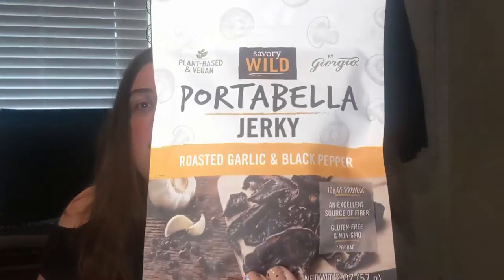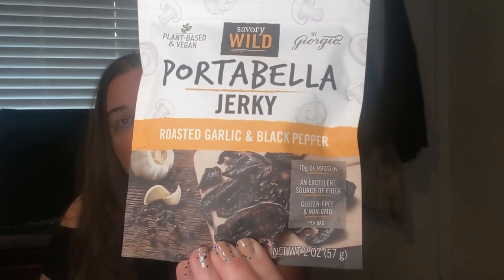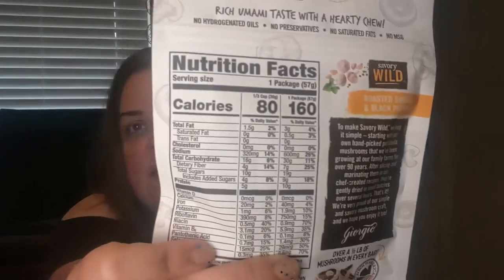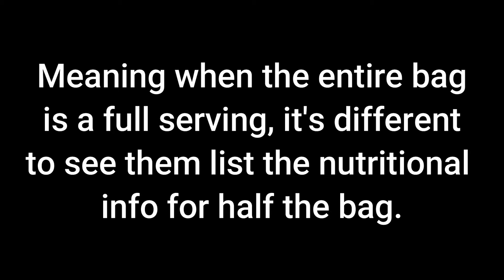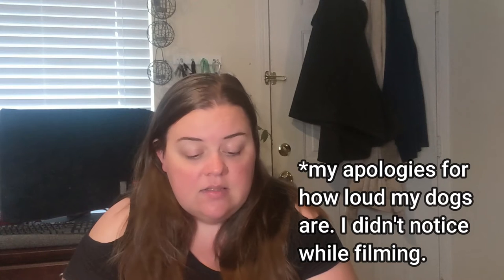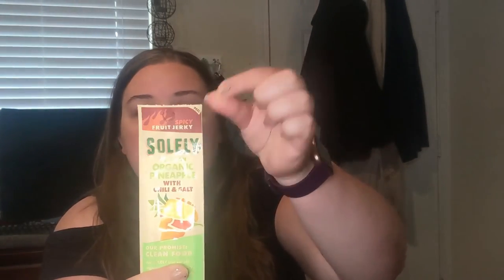Vegetarian Jerky | Healthy Snacks | Good or Gross?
Hi, friends!

Last week we tested two keto-friendly snacks, so I thought why not test out some snacks marketed toward yet another diet I don't follow and see if there are any vegetarian- (and vegan-) friendly jerky substitutes I might like.

Which one do you think will wow me? The portabella mushroom jerky, or the pineapple chili jerky?

Pineapple Jerky
Portabella Mushroom Jerky

About me:

I'm Brittany: a 35-year-old wife, a doggy-mama to two elderly girls named Daisy and Lily. I'm a former chef who left the culinary industry in 2019 to pursue a career in freelance writing. I'm on a quest to lose 100 pounds—maybe more, we'll see.

I am sick of always being home, so once a week I hit the road and go on an adventure where I discuss how my weight loss is going and various topics related to my journey. I film the adventures and post those on Tuesdays.

My diet and exercise:

After all the restrictive diets I've tried and failed in the past, I'm finally happy with only concerning myself with calories in/calories out. Typically, I eat around 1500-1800 calories per day, sometimes more depending on how much or how hard I've exercised.

I aim for a minimum of 150 minutes of cardio per week. I just started the gym again so I can build lean muscle, and I try going on hikes each week.

In my videos I talk about weight loss, calories, exercise, amongst other things, both related and unrelated to weight loss. If any of that is triggering for you, it's probably best to skip me. Also, take nothing I say as advice as I am not a doctor nor a dietician and even if I was, I do not know what your unique situation is like. I am merely expressing my opinions and sharing what is and is not working for me. Please, please always do your own research and consult your healthcare practitioner before implementing anything I might mention into your own health or weight loss journey. Just because something works for one, does not mean it is going to work for all. Research! Research! Research!